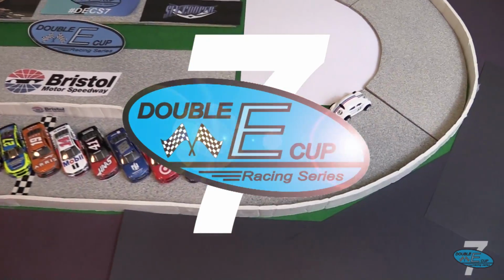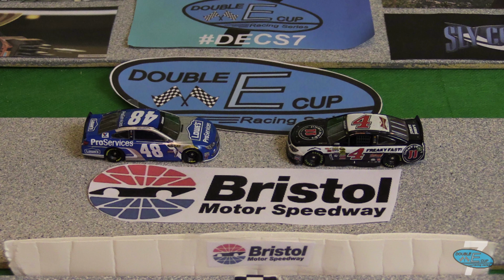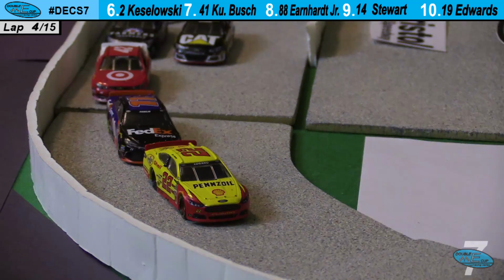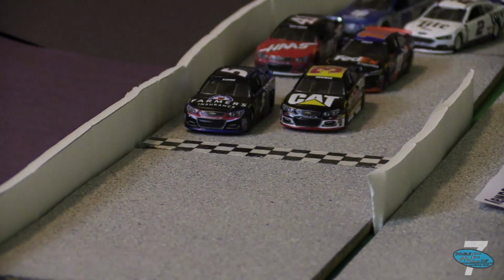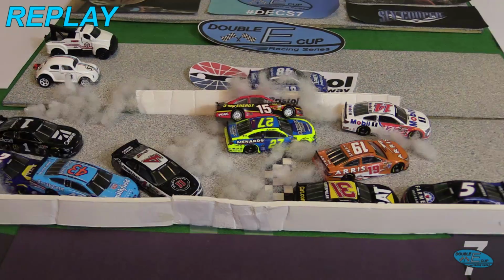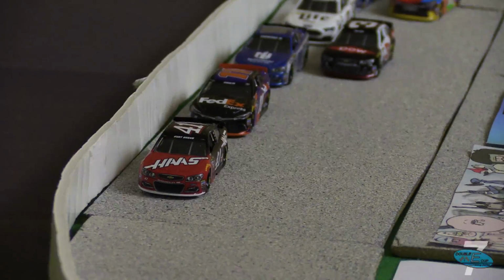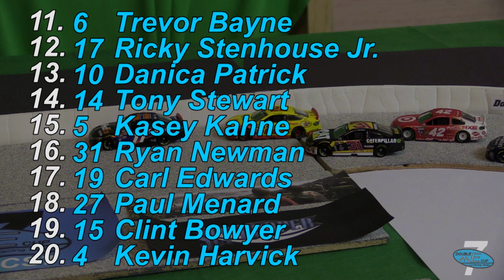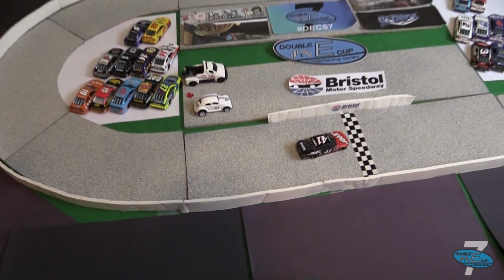NASCAR DECS Season 7 Race 5 - Bristol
The fifth race of the season brings us once more to the world's fastest half mile for a 15 lap duel to the checkers!

Race 6 coming late June!

More videos coming soon! Summer is here!